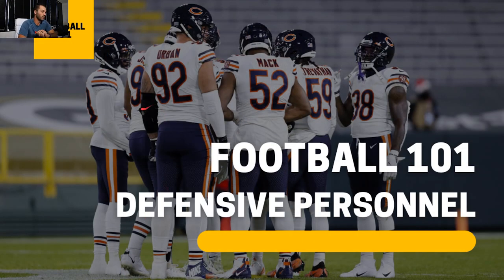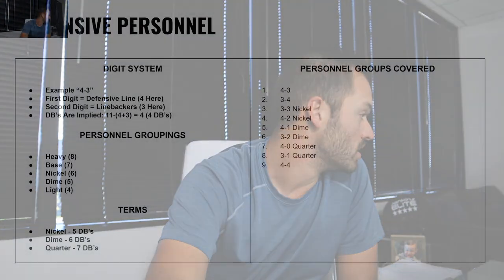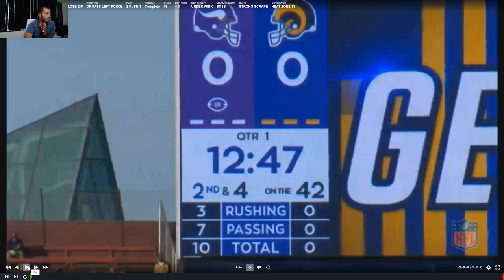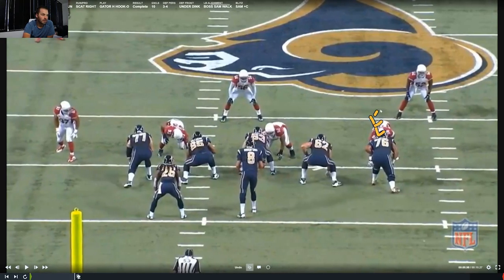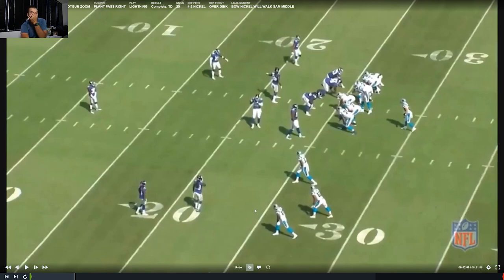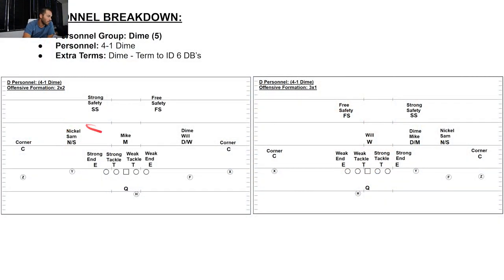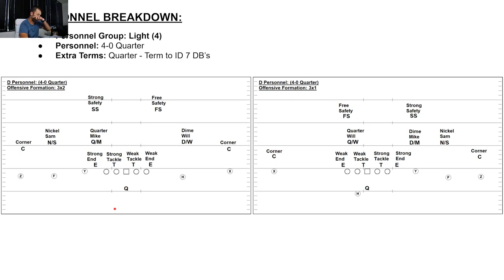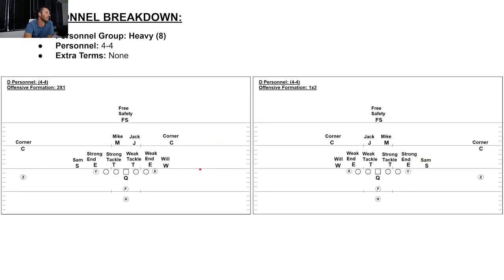Football 101 | Defensive Personnel | Episode 2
In this episode of football 101 we cover defensive personnel and identification!